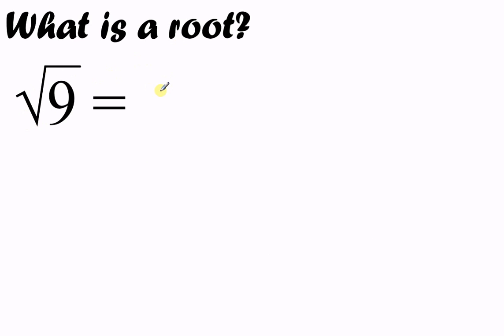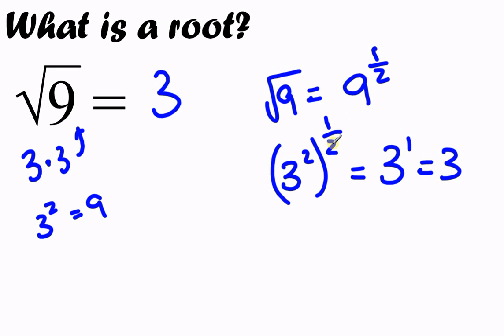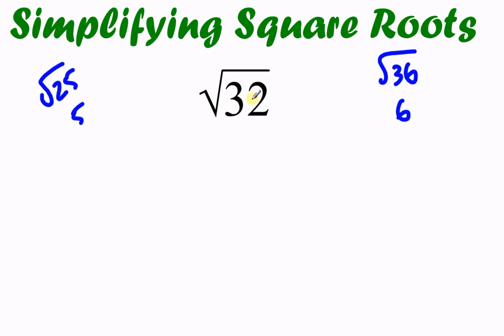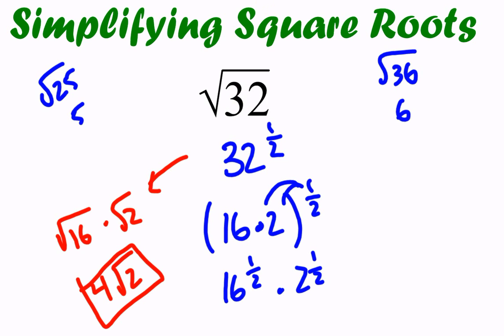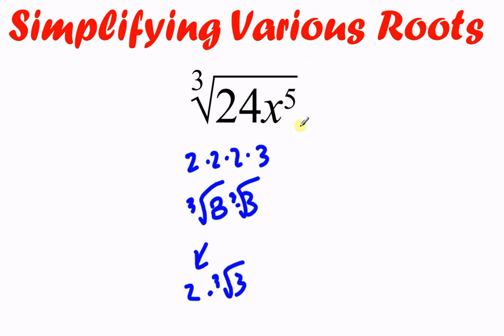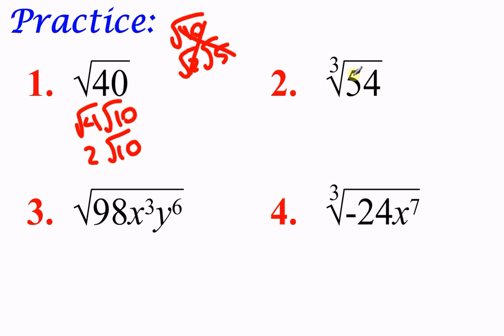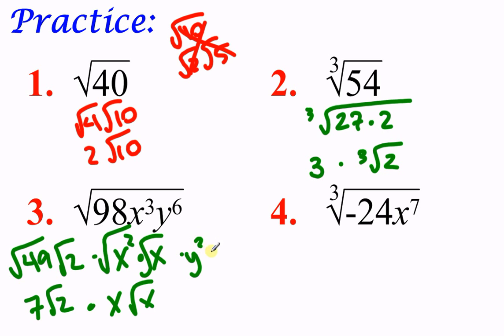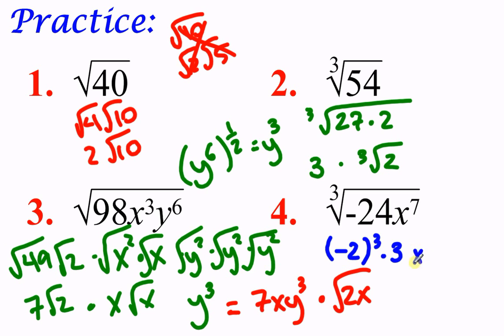Algebra 2 Honors: Simplifying Roots - Part 1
Looking at roots as fractional exponents
Simplifying roots by breaking down the inside numbers/variables